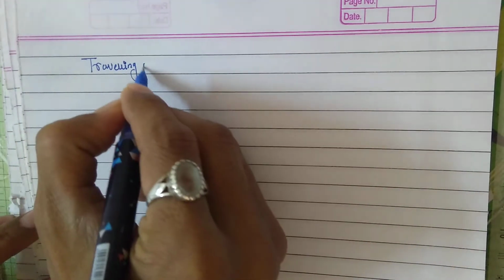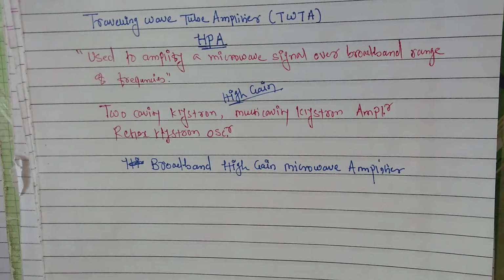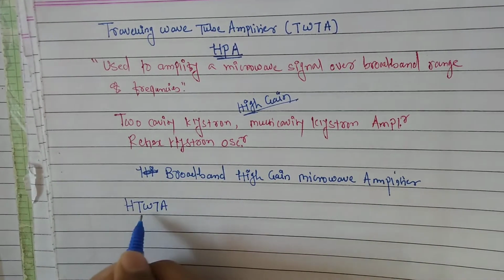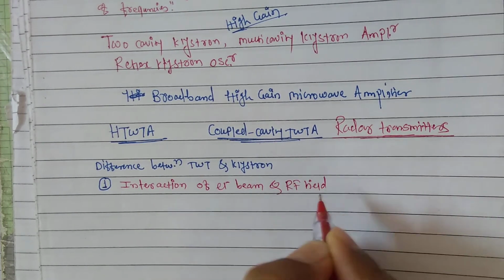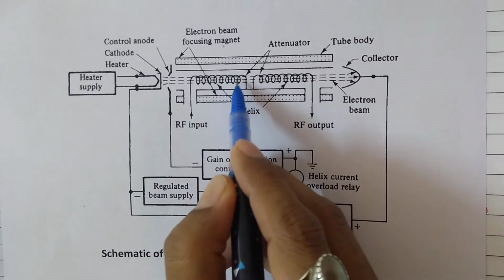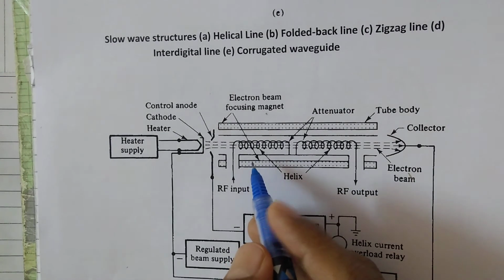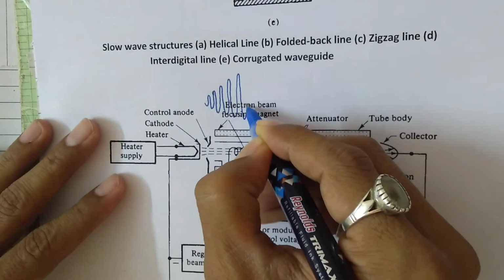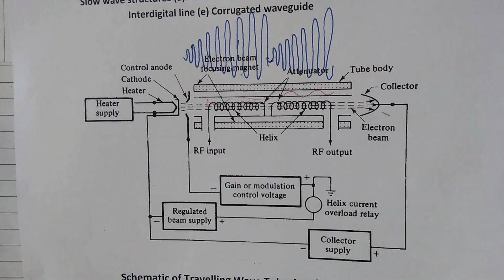Travelling Wave Tube Amplifier:Theory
Constructional details and operation of Travelling Wave Tube Amplifier